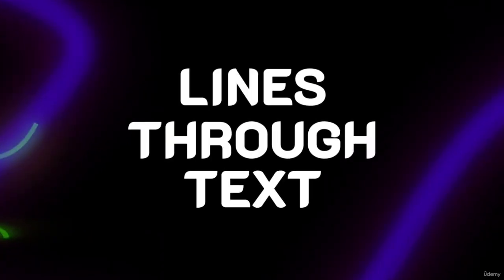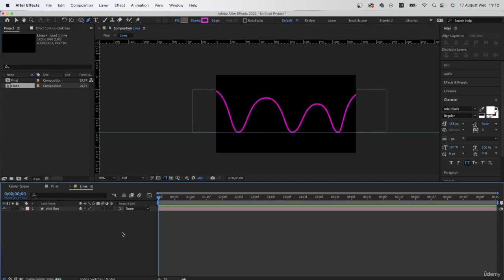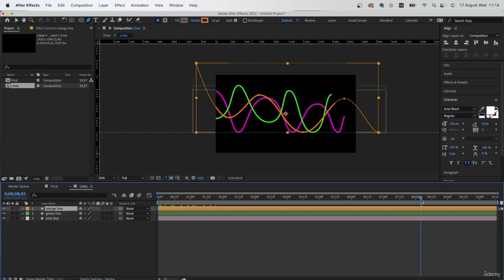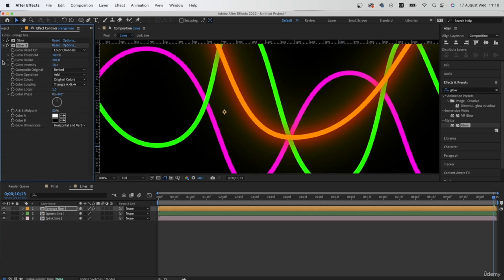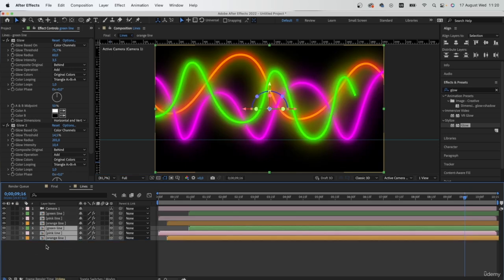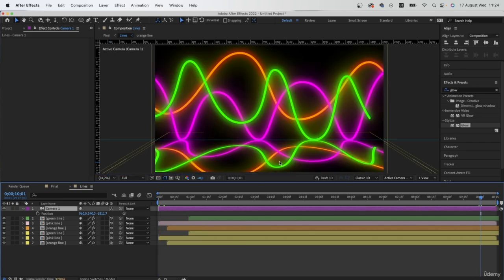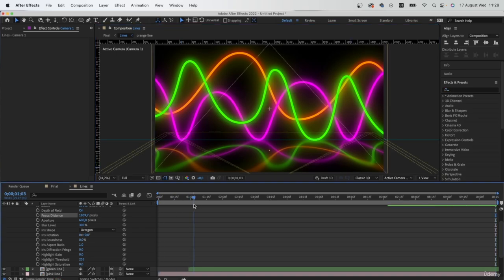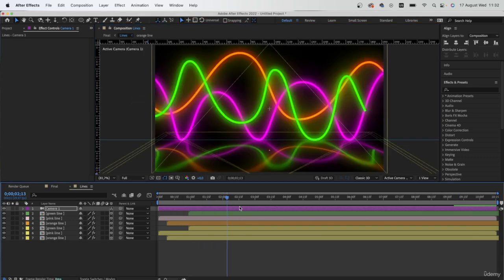After effect Lines Through Text Pt 1 part 105